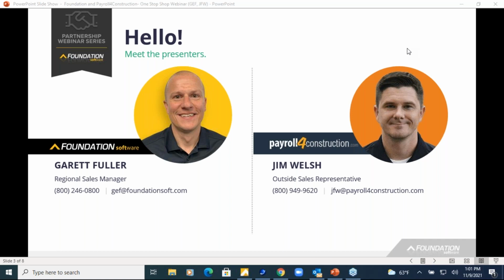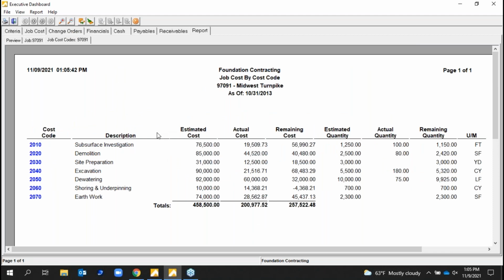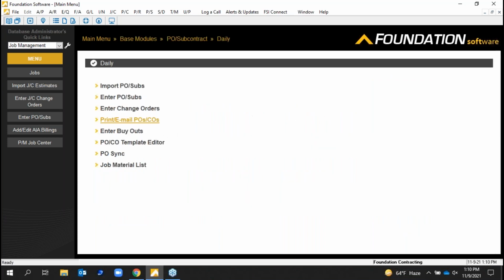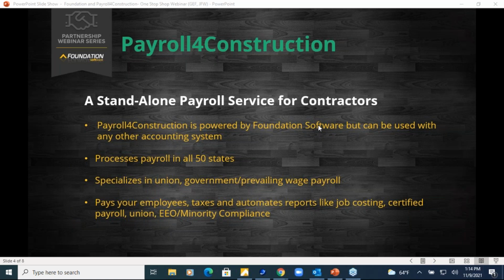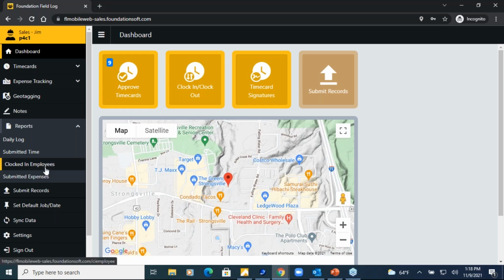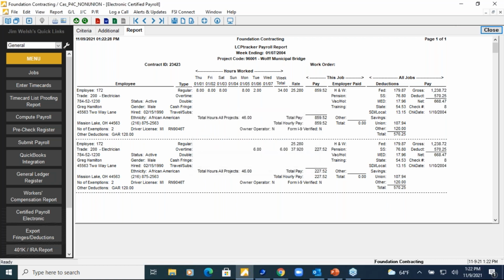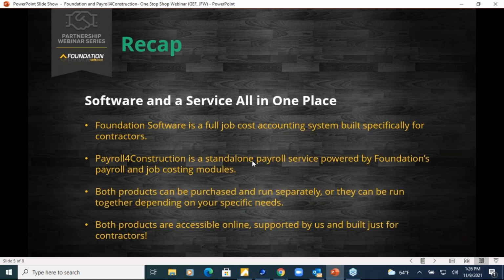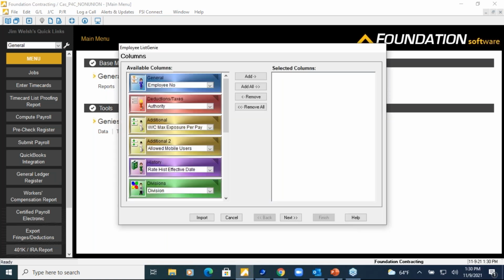LIVE PREVIEW — Job Cost Accounting to Construction Payroll — All-in-One Back-Office Solution